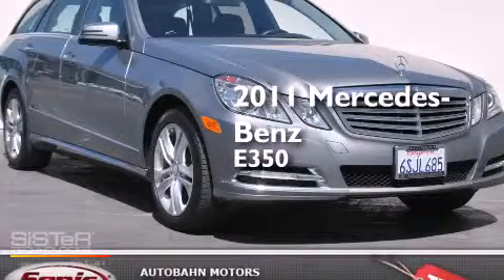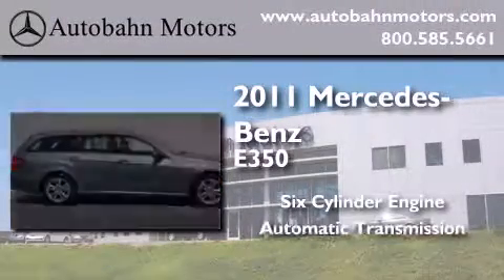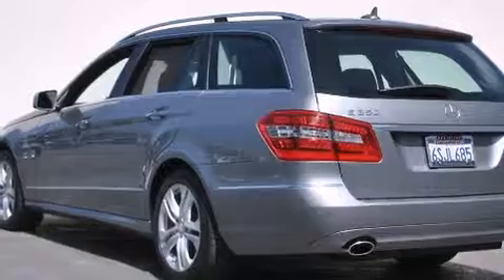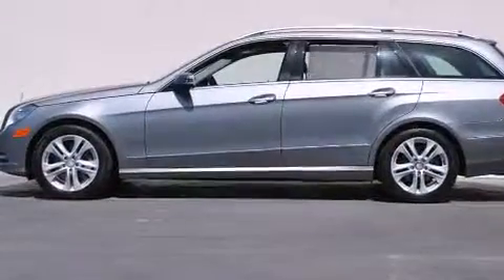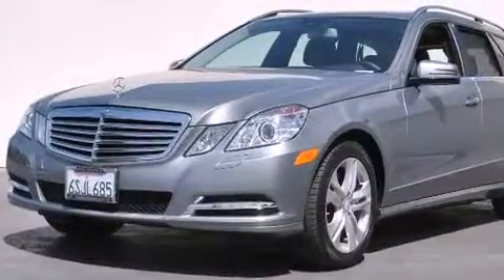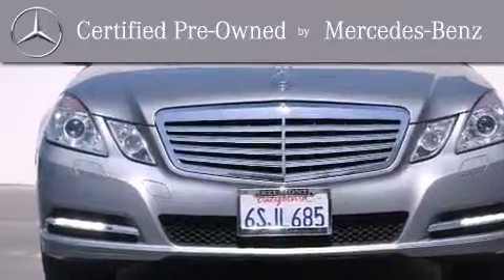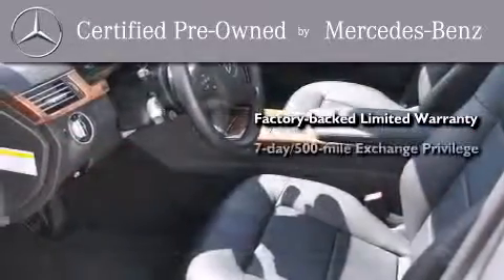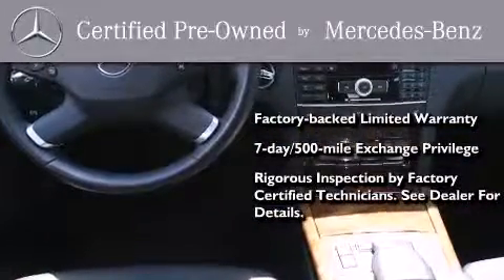2011 Mercedes-Benz E350 4MATIC Certified Belmont CA 94002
We've been honored to serve the Belmont CA area , we promise that your experience at our dealership will exceed your expectations ! Year : 2011 Make : Mercedes-Benz Model : E350 Engine : 3.5L V-6 cyl Trans . : Automatic Exterior : White Miles : 17,572 Interior : Black Autobahn Motors 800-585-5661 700 Island Parkway Belmont , CA 94002 Preowned 2011 Mercedes-Benz E350 4MATIC Belmont CA